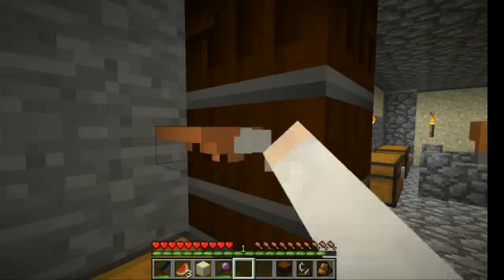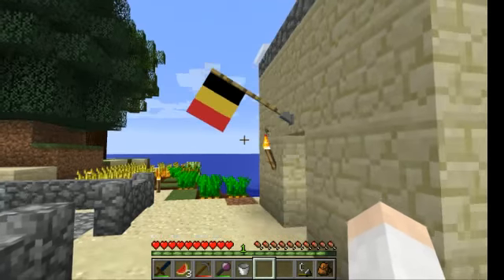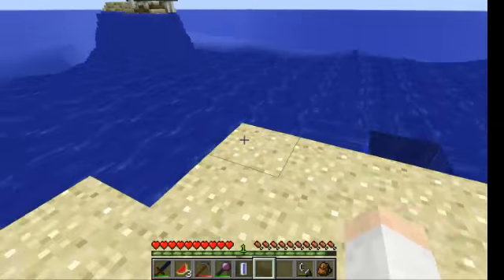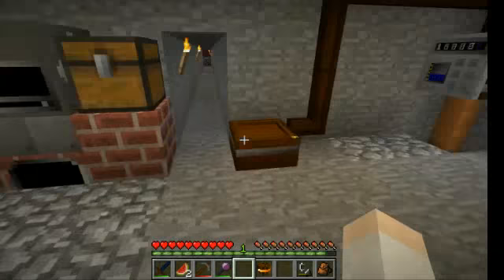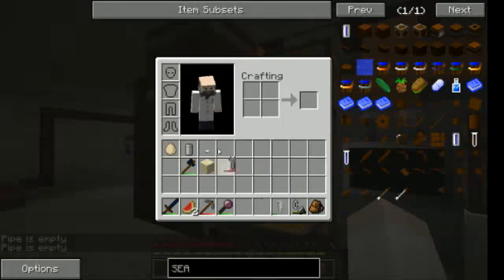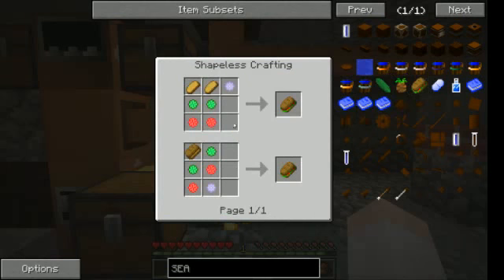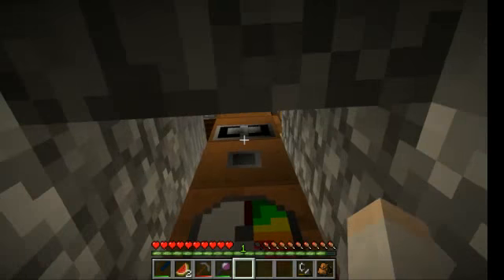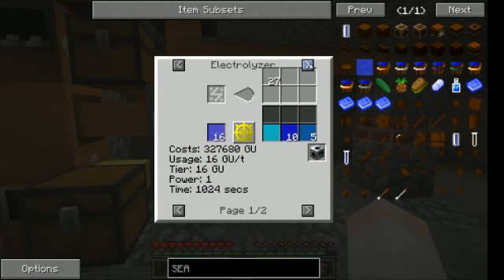Gregtech 6 part 27: centrifuging sluice juice